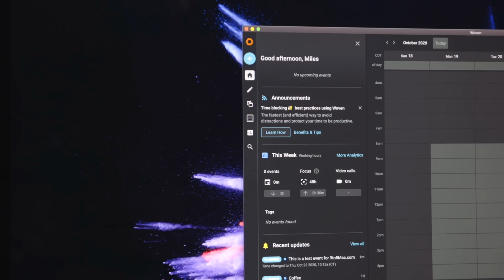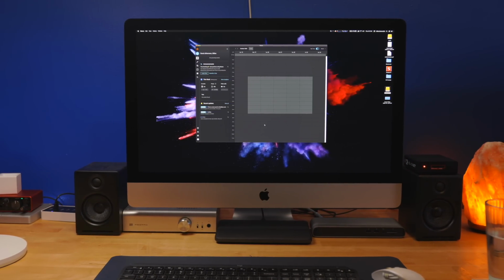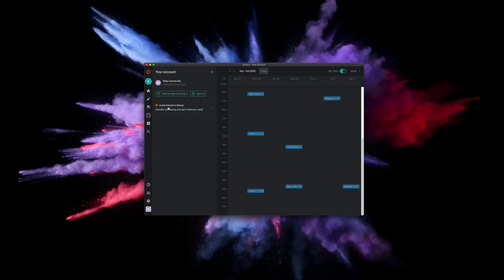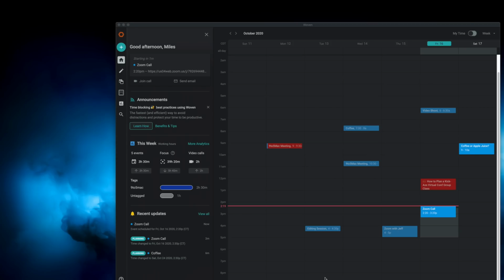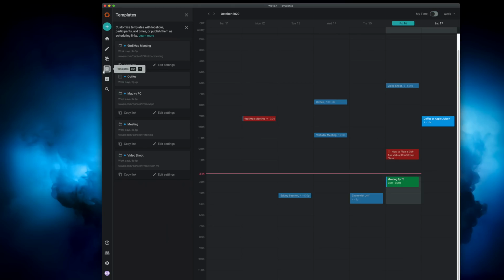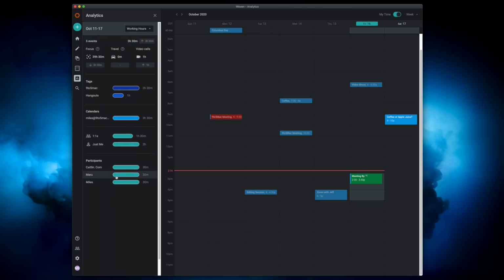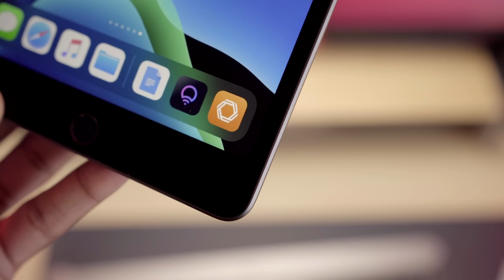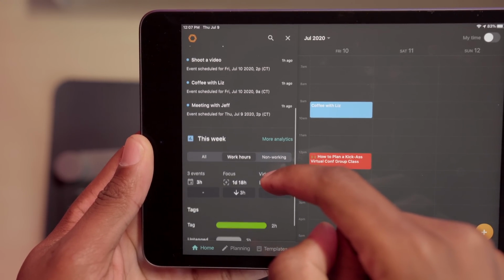Woven cross-platform calendar & scheduling app [Sponsored]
Also, don't forget to click the 'LIKE' button in order to vouch for the quality of the video. This helps expose our content to other potential viewers helping us to grow the channel and thus lets us produce more videos. Thank you very much for taking the time out of your day to watch.

GEAR I USE TO MAKE VIDEOS:
Computer: iMac (2019)
Camera: Canon EOS-R
Lens: EF 24-70mm f/2.8L II USM Lens
Audio interface: Sound Devices MixPre-3 II

TIMESTAMPS:
0:00 Introduction